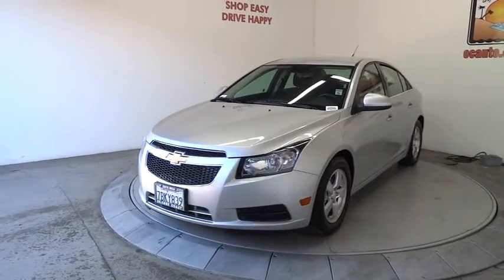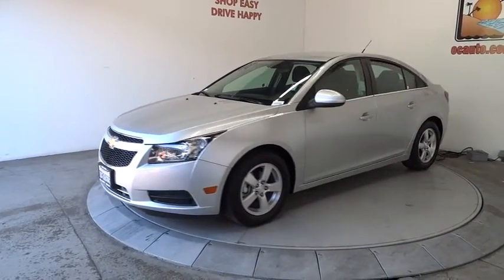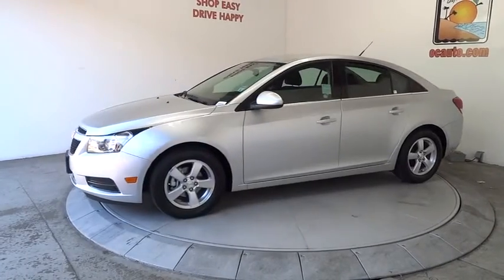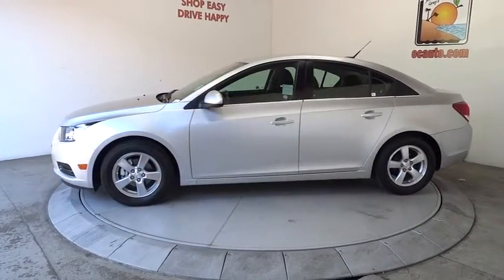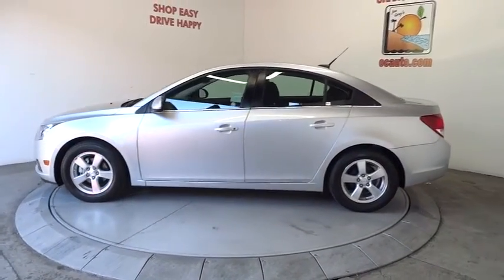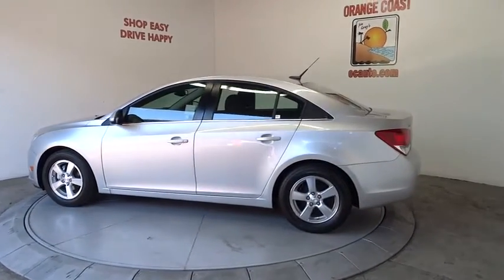2014 Chevrolet Cruze Costa Mesa, Huntington Beach, Irvine, San Clemente, Anaheim, CA RJ653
2014 Chevrolet Cruze

Prior Rental - FUN FUN FUN!!! EVEN MORE FUN SAVING BIG TIME $$$ AT THE PUMP IN THIS SWEET RIDE!! CLEAN CARFAX. Like new. Fuel miser. This is a 2014 Chevy Cruze with only 36k miles. This vehicle is Silver Ice with Black interior and is in wonderful condition.Be the talk of the town when you roll down the street in this fuel-efficient 2014 Chevrolet Cruze. This Cruze is nicely equipped. This vehicle has been babied by the previous owner, and it shows. It has no flaws or blemishes and everything works like new.We choose to take the stress out of the purchasing process. We work with third party sites to determine what is a fair price for our customers to ensure you will be happy with your buying experience. At Orange Coast Auto Group, we select only the best pre-owned vehicles to offer our customers. Our commitment to your peace of mind is our #1 priority. That's why each vehicle has a certified quality inspection, 3-month, 3000-mile Power-train Warranty on each car, our 72-hour/250 mile No Questions Asked return policy, free CarFax report, clean title guarantee and your first year oil changes are on us. Shop Easy, Drive Happy!